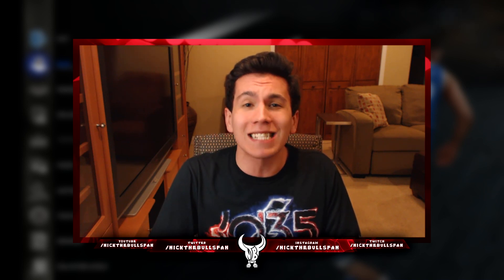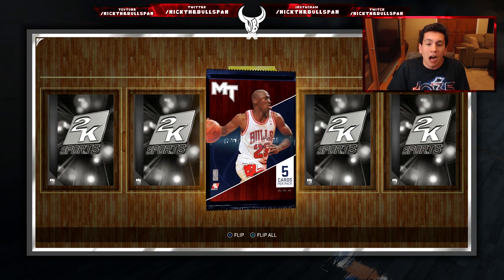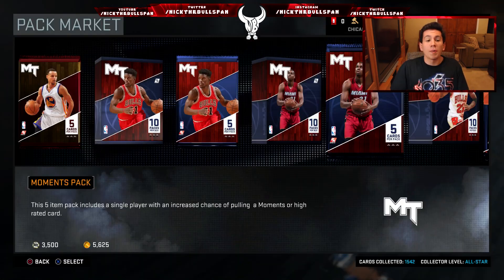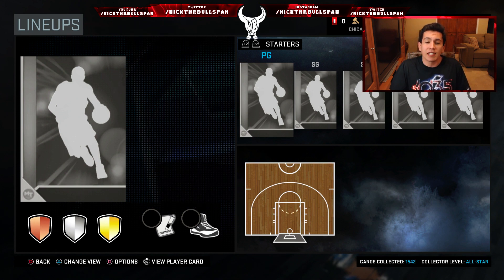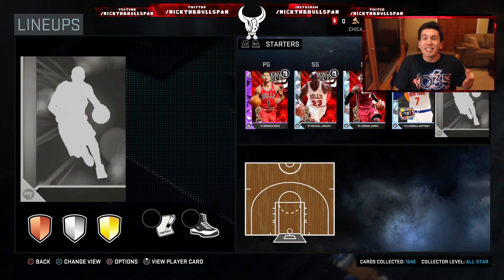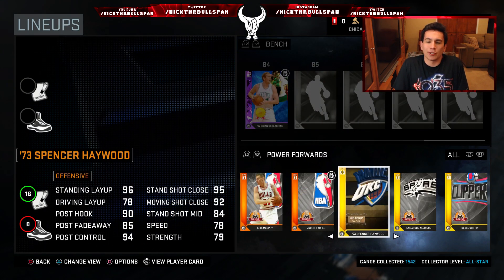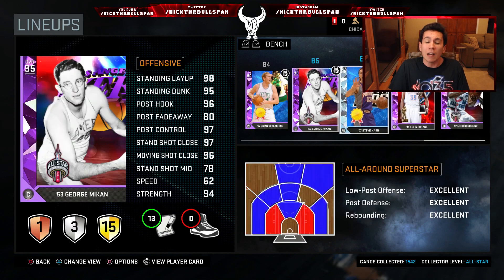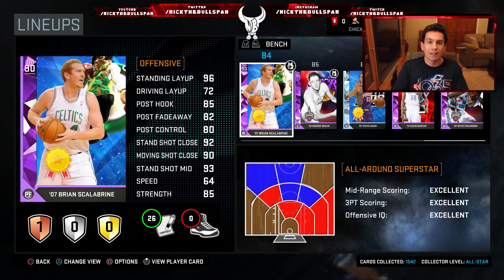INCREDIBLE LINEUP UPDATE! NBA 2K16 MyTEAM SO MANY DIAMONDS!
For MT!

ᐅSnapchat! "NickTheBullsFan"